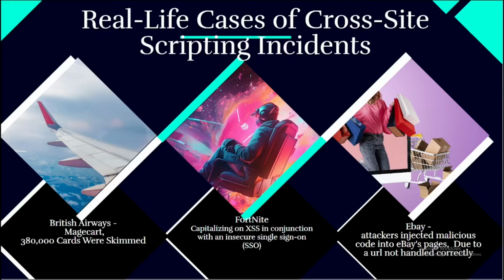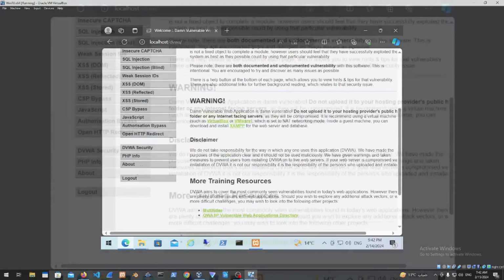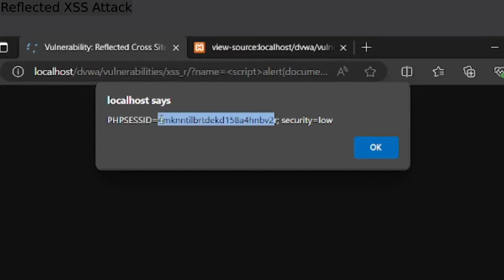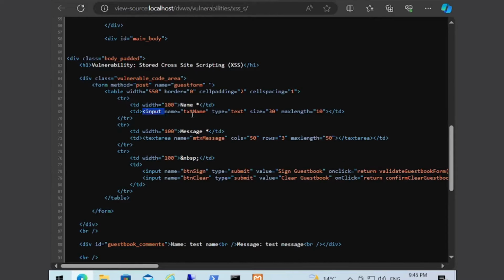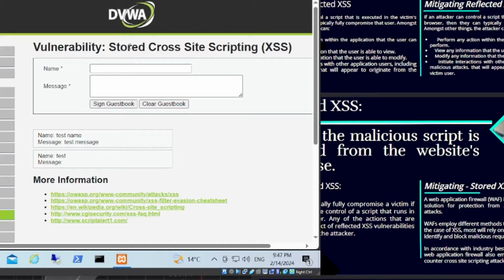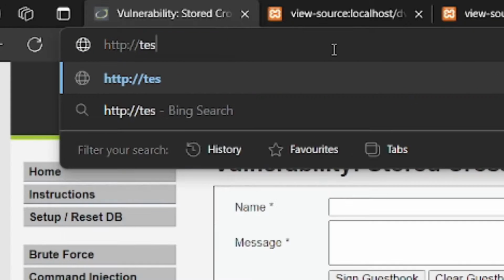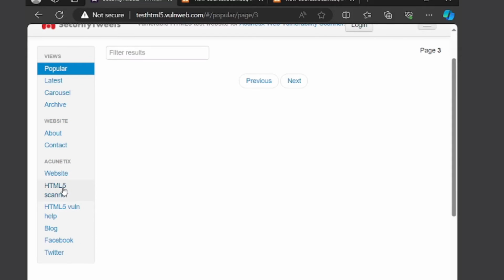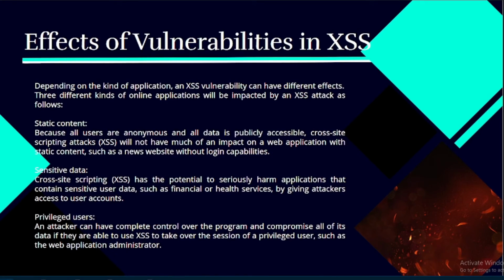Web Penetration Testing #16 - Understanding Cross-Site Scripting (XSS) Vulnerabilities.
00:00 || 00:30 Introduction🚀
00:30 || 01:00 Real Life Incidents 🌍
01:00 || 01:15 Types of Attacks⚙️
01:15 || 01:45 Reflected XSS 🔒
01:45 || 03:45 Reflected XSS DVWA Example.📢
03:45 || 05:45 Stored XSS DVWA Example.📢
05:45 || 06:30 Stored XSS & Persistent Attacks 🔒
06:40 || 07:00 Mitigating Stored XSS & Reflected XSS 🛡️
07:15 || 08:00 DOM Based XSS 🔒
08:00 || 10:45 DOM Based XSS Example on Acunetix 📢
10:45 || 11:30 🛡️Mitigation techniques. Sanitization , CSP , Cookies, and WAF.
11:30 || 11:52 Outro 🚀

🔍Introduction to Cross-Site Scripting (XSS) Vulnerabilities**

Cross-site Scripting (XSS) is a persistent security threat on the web, recognized by the Open Web Application Security Project (OWASP) as one of the top-10 risks. Despite being an old technique, XSS vulnerabilities continue to plague websites, posing serious risks to user data and system integrity.

🔍Instances of XSS Attacks on Companies**

🔍Real-Life Cases of Cross-Site Scripting Incidents**
British Airways Incident:
Fortnite Vulnerability:
eBay's XSS Challenge:

🔍 **Varieties of XSS Attacks**

1. Reflected XSS
   - Definition: Originates from the current HTTP request.
   - Impact: Enables attackers to compromise user accounts and perform malicious actions.
   - Detection: Can be detected through careful analysis of input and output data.
   - Example:  Injecting a script through a search function's URL parameter.
- Mitigation: Implement input validation and output encoding to prevent script execution. [Reference]
 **Example in DVWA:**

2. Stored XSS
   - Definition:  Malicious script is sourced from the website's database.
   - Impact:  Allows attackers to persistently infect users accessing the compromised data.
   -  Detection:  Requires scanning database entries for suspicious script content.
- Mitigation: Implement strict input validation, output encoding, and content filtering. [Reference]

Example from Pentest-Tools:
Hijacking User Session:
   `localhost/dvwa/vulnerabilities/xss_r/?name=alert(document.cookie)`
3. DOM-based XSS
   - Definition: Vulnerability lies within client-side code rather than server-side code.
   - Impact: Facilitates script execution directly in the user's browser, often evading server-side detection.
   - Detection: Challenging to detect server-side; requires client-side analysis or specialized tools.
   - **Example:** Exploiting client-side JavaScript functions to execute malicious scripts.
- **Mitigation:** Implement client-side validation, avoid using unsafe DOM manipulation methods, and sanitize all user input. [Reference]

🔚 **Conclusion**

Malicious JavaScript poses significant security risks, allowing attackers to exploit vulnerabilities and compromise user data. Vigilance and robust security measures are crucial to detect and mitigate the harmful effects of malicious code during browsing sessions.

🔒 **Prevention Measures**

To mitigate XSS vulnerabilities, implementing robust security measures is imperative:

- **Data Sanitization:** Ensure all input and output data is properly sanitized to mitigate XSS risks.
- **Internationalization (I18n):** Make web applications translation-ready using secure translation functions.
- **Escape Functions:** Utilize escape functions when rendering dynamic content to prevent XSS vulnerabilities.

🛠️ **Exploitation Techniques of XSS**
Cybercriminals exploit XSS vulnerabilities to coerce web applications into executing malicious scripts, often by manipulating data input mechanisms such as forms or API endpoints.

⚠️ **Ramifications of XSS Attacks**
XSS attacks can result in significant damage by facilitating data theft, malware installation, and unauthorized access. They can tarnish a company’s reputation and lead to website defacement or dissemination of false information.

🧪 **Test Examples**

Various platforms offer avenues to test XSS vulnerabilities, providing valuable insights into potential security weaknesses and the effectiveness of mitigation strategies.

📚 **References**
Full Reference List At the end of the article